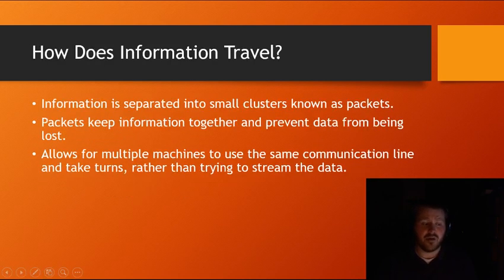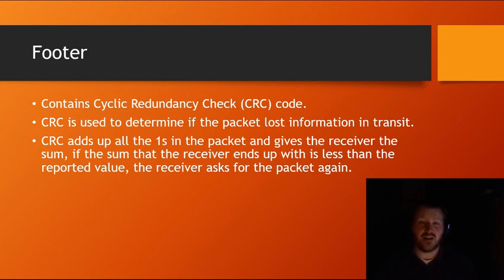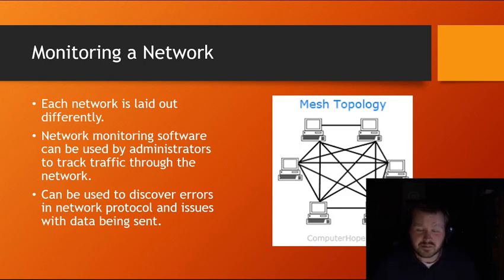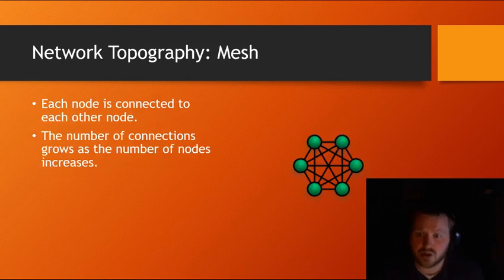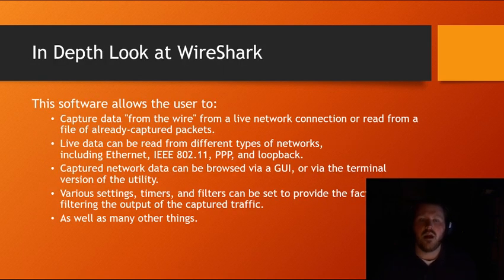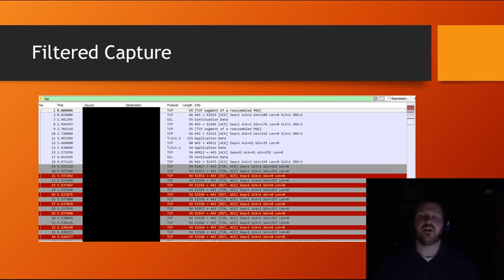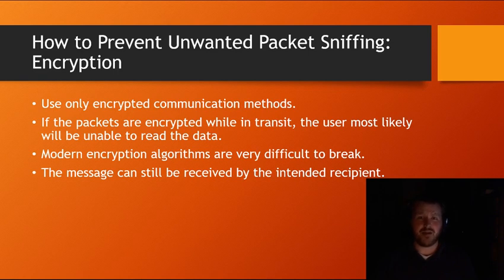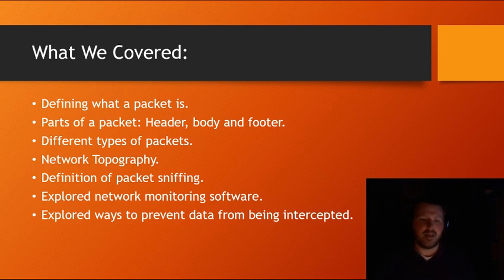Individual Video- Packet Sniffing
Individual Project for ICS 382.